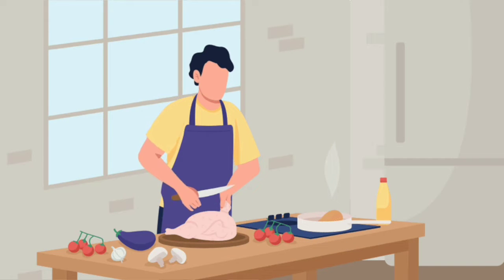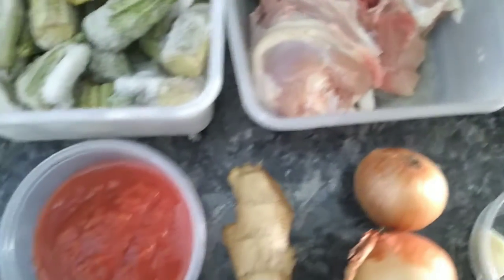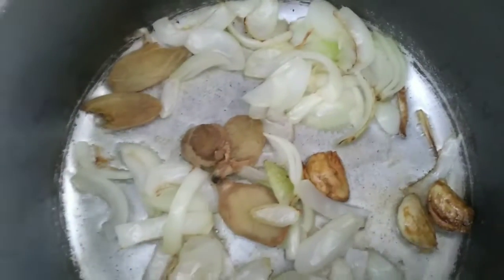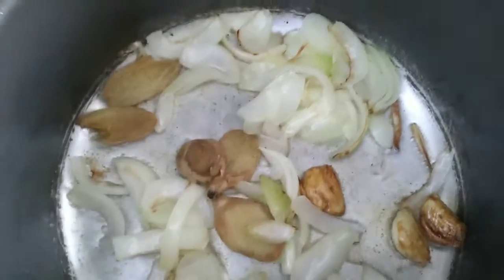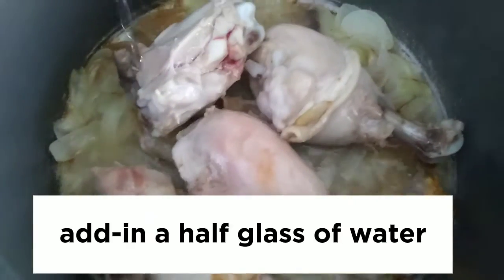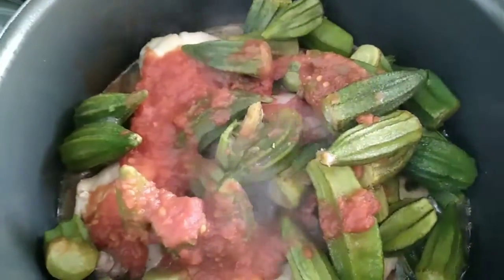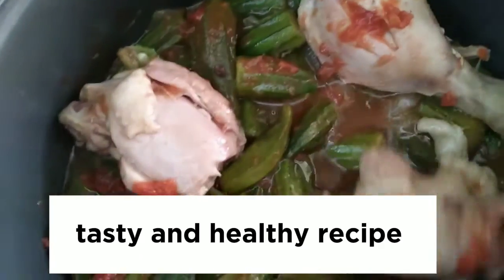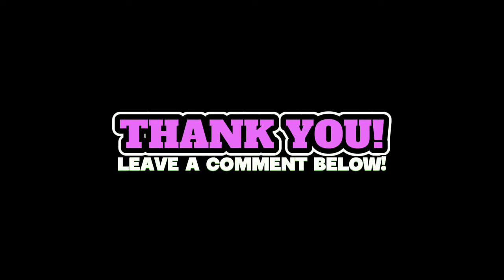Okra Recipe with chicken | Tasty and healthy dish | BUDGET-FRIENDLY AND EASY TO COOK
Okra Recipe with chicken

Ingredients

1/2 kilo of frozen okra ( lady finger)
1/2 kilo of chicken
3 tablespoon tomatoe paste
2 pieces of onion
ginger
4 cloves of garlic
salt to taste
cooking oil

Budget-friendly and healthy recipe.

Have a nice day.God bless us all.
Happy watching!